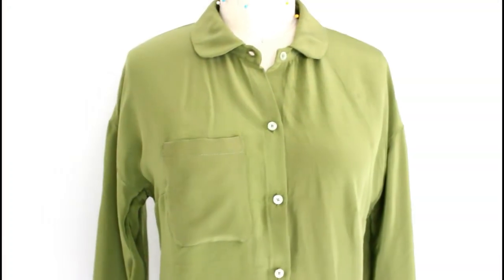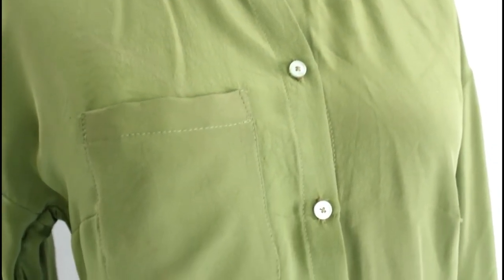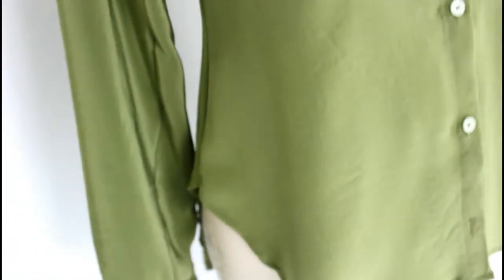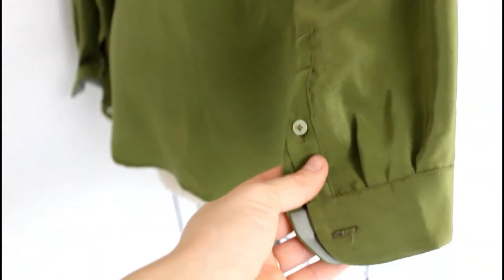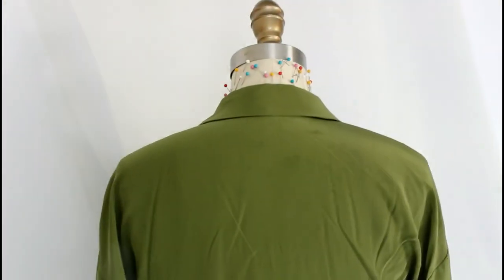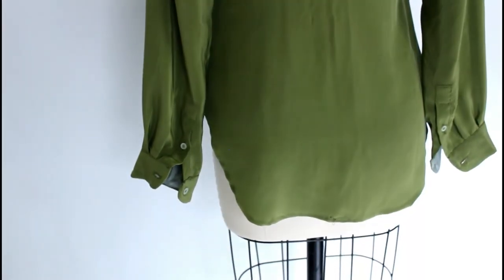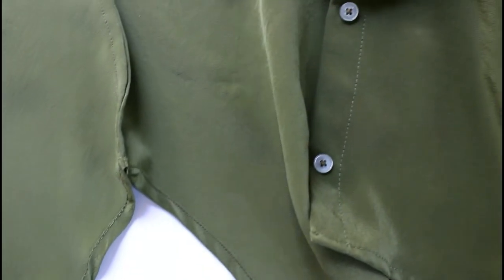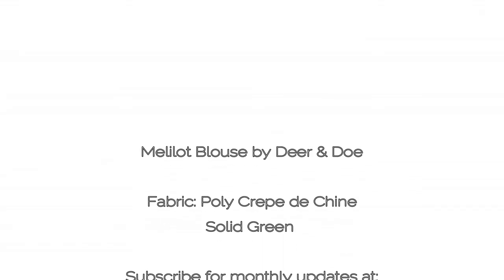Green Deer & Doe Melilot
✄ View: A

✄ Size Cut: 34

✄ Fabric: Green Crepe de Chine from stash

✄ Difficulty: Intermediate

Instagram.com/amynicolestudio